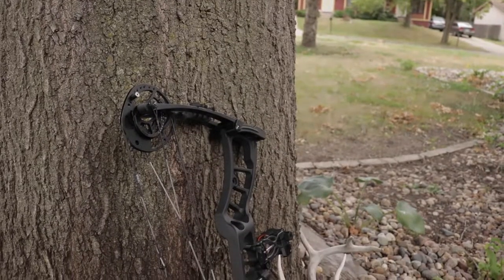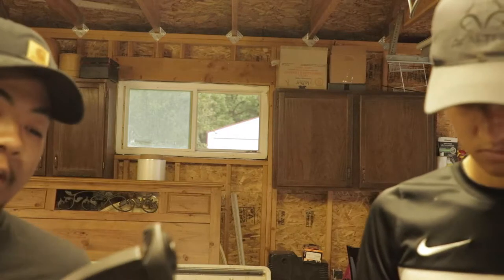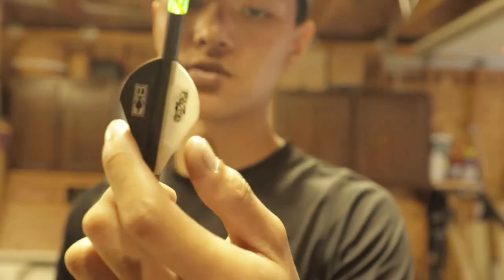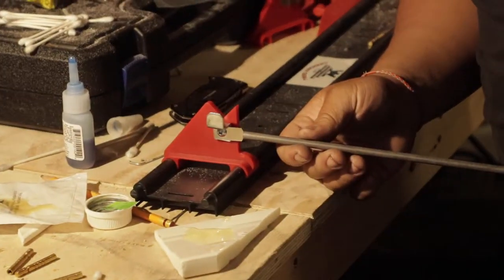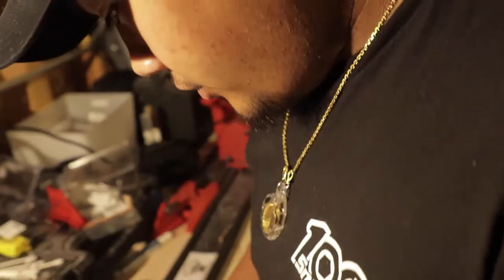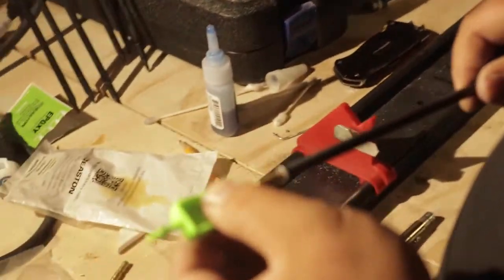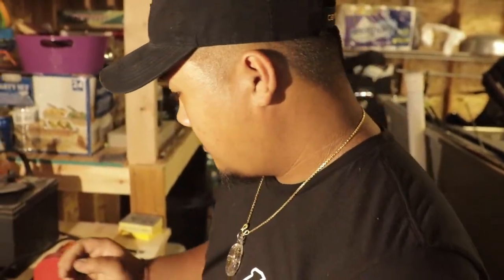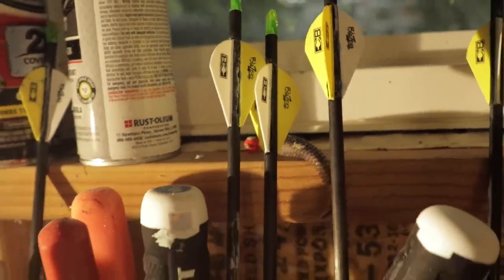2020 Bow Setup And Arrow Build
This Andrew And Marvins bow setups and arrow build that they are gonna be using this Iowa bow season! WE ARE NOT NOT SAYING THIS THE BEST ARROW BUILD ITS JUST HOW WE DO IT.

Camera Gear
Big Fancy Camera- Canon DSLR SLR

Small Vlog Camera- Canon GX7 Mark ii

Action Camera- Go Pro Hero 4

Rods and Reels: Random cheap rods and reals that we find at stores
Hut: 5- 9 Person Pop Up Hut
Auger: Strikemaster Hand Auger

Austin Bow- Hoyt Power Max

Marvin Bow- Hoyt Power Max

Andrew Bow- Hoyt Hyper Force

Brandon Bow- PSE idk it was cheap lol